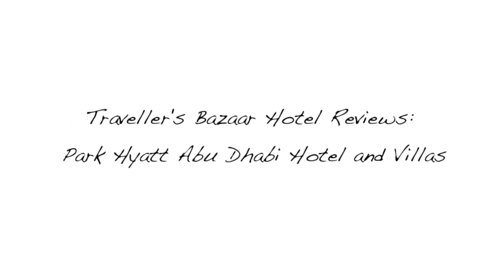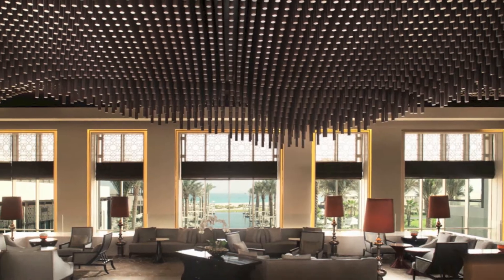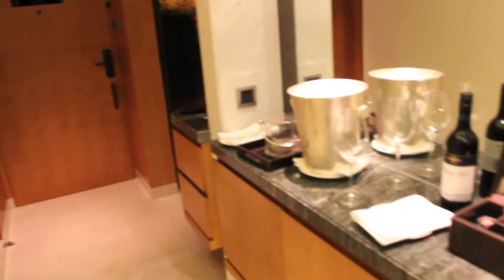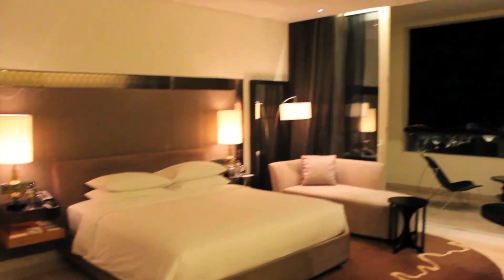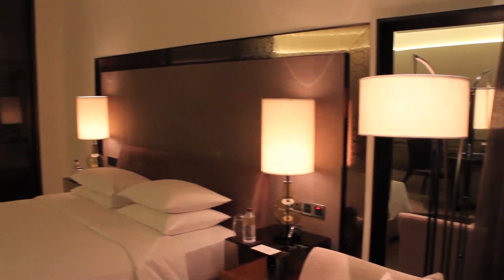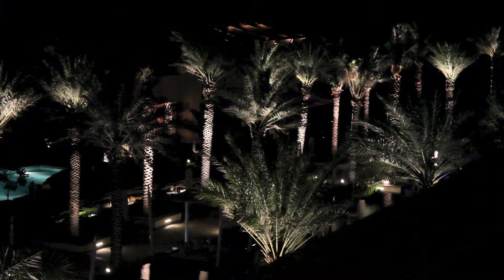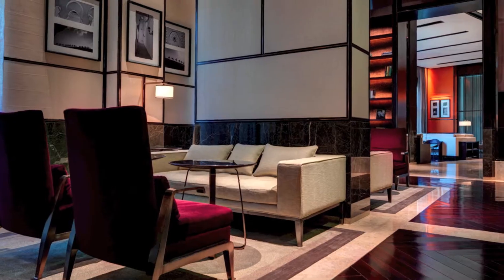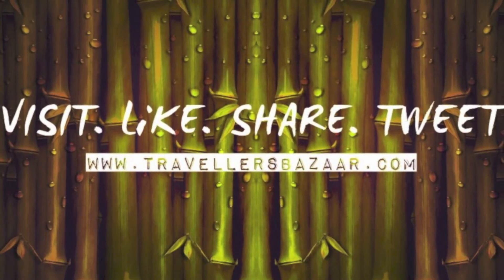Park Hyatt Abu Dhabi Hotel and Villas Review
Park Hyatt Abu Dhabi Hotel and Villas - Traveller's Bazaar Hotel Reviews presents: ☆☆☆☆☆ Park Hyatt Abu Dhabi Hotel and Villas.